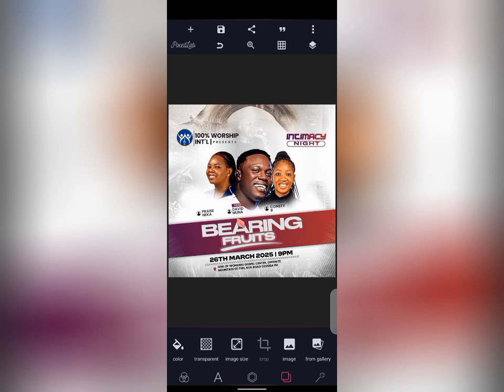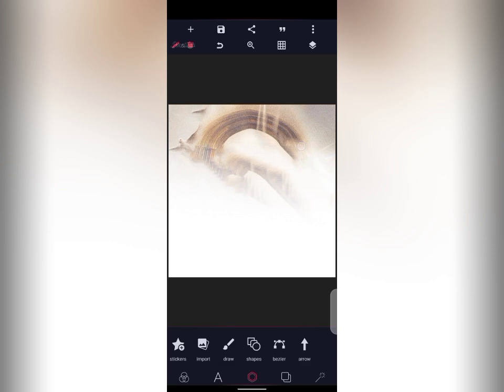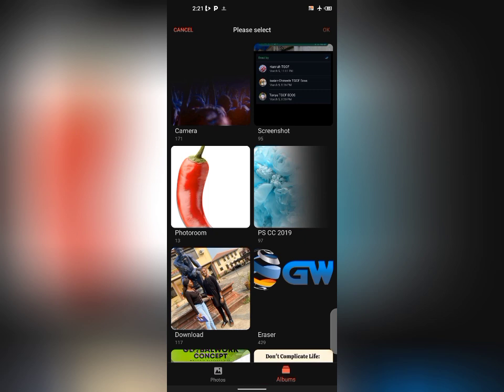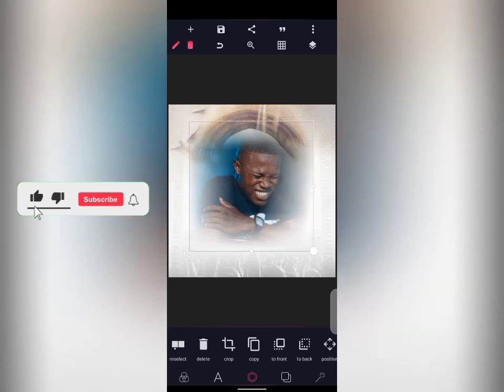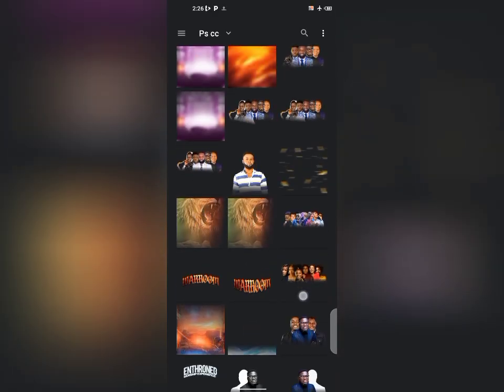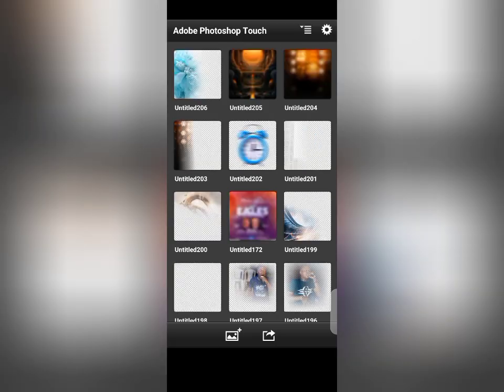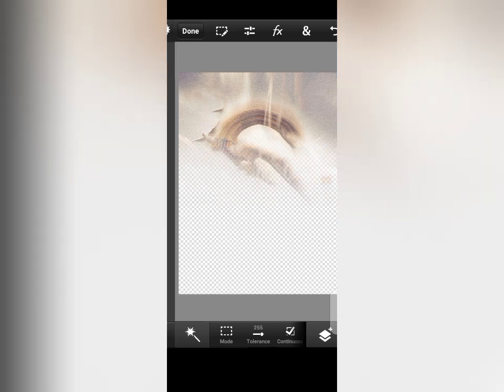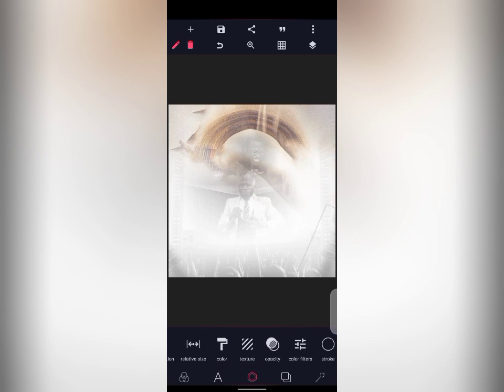Background Manipulation Created On Pixellab | MUST WATCH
In this video i will be showing you guys the tips on how to manipulate background for church flyer design using Pixellab

A break down of the untold secret of how to manipulate amazing background for church flyer design design

📌📌 OTHER TUTORIAL 👇👇

How to Design Birthday Design with Pixellab

📌  LET CONNECT ❤❤❤